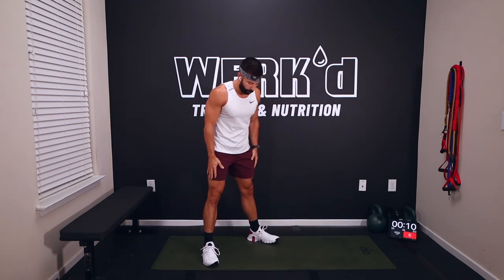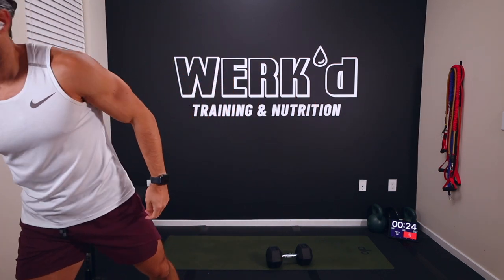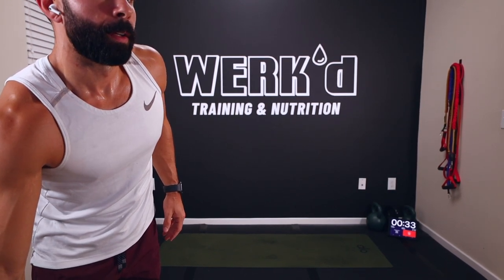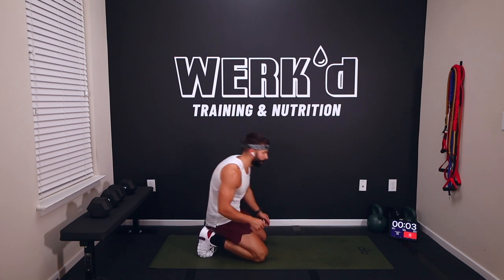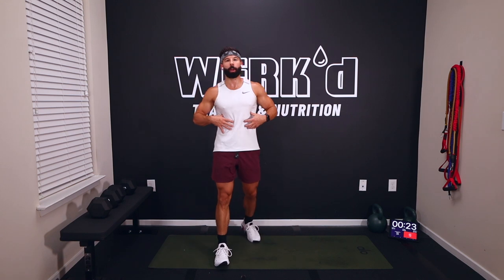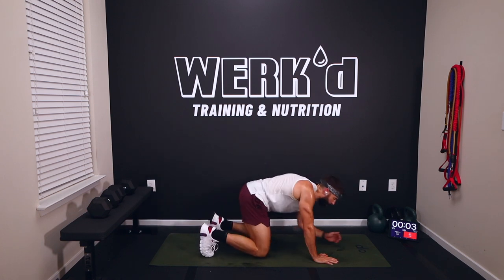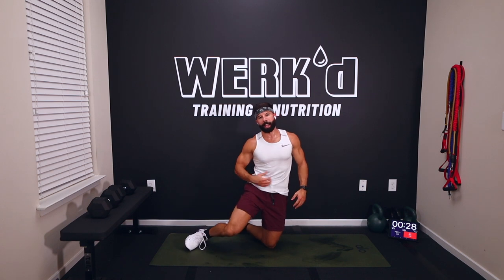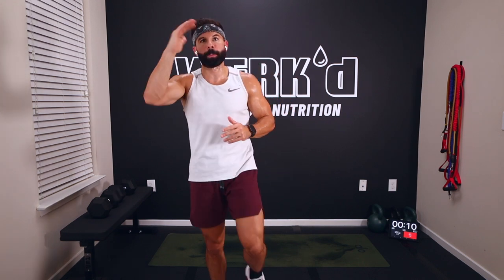Lower Body - DB Only Workout - 50 Minutes | RIPPD 17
Lower Body - DB Only Workout - 50 Minutes | RIPPD Day 17

Ready to level up your fitness game? Dive into one of my awesome 6-week programs on YouTube for free! And if you're serious about your goals, check out the Werkd Method training app. It's like having a personal coach in your pocket, helping you track workouts, smash your targets, and stay on top of your daily grind. Say goodbye to guesswork and hello to results! Join the fun and let's get after it together!

Welcome to Day 17 of the RIPPD program, a total body focused program with an emphasis on adding lean mass and strength to the entire body! This is a week 4 week program and consists of 5 workouts per week.

This is recording of a live workout from the WERKD training program, where we deliver a progressive training program through live workouts 5 days a week and provide nutrition coaching and accountability to deliver any fitness result you are looking to achieve.

Workouts will drop at 5am Monday, Tuesday, Thursday, Friday, and Saturday.

WERKOUT DETAILS:

CIRCUIT#1
60s werk/ 30s rest x 3 rounds
Goblet split squat (R)
Goblet split squat (L)

Rest 45s between rounds.

CIRCUIT#2
60s werk/ 30s rest x 3 rounds
DB deadlifts
Bear squats

CIRCUIT#3
60s werk/ 30s rest x 3 rounds
Single low DB squats (medium stance)
Skaters

CIRCUIT #4
50s werk/ 20s rest x 3 rounds
Lying leg lifts
Mummy sit ups
Plank

Rest 30s between rounds.

🏋️ EQUIPMENT RECOMMENDATIONS 🏋️

HANDLE RESISTANCE BANDS

LOOP RESISTANCE BANDS

HIP BANDS

DIP BARS

PULL-UP BAR

SPIN BIKE

XL FLOOR MAT

💊 SUPPLEMENTS 💊

🧑🍳 KITCHEN EQUIPMENT 🧑🍳

FOOD SCALE

WEIGHT / BODY FAT BATHROOM SCALE

BEST AIR FRYER

PRESSURE COOKER

🎥 CAMERA GEAR 🎥

CANON RP

WIRELESS MIC

SHOTGUN MIC

LINKS USED IN THE DESCRIPTION MAY OR MAY NOT BE AFFILIATE LINKS By using the affiliate links i earn a small fee of your purchase, it does not cost you anything extra to use them. They help me to be able to create more videos for you. Thank you for the support!